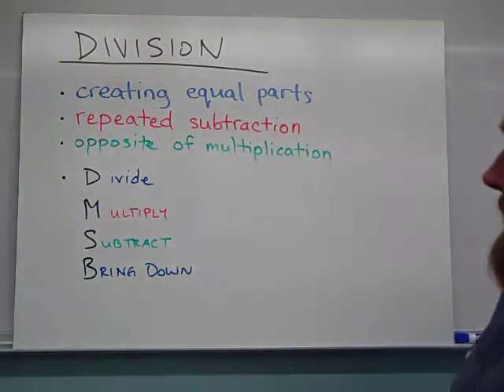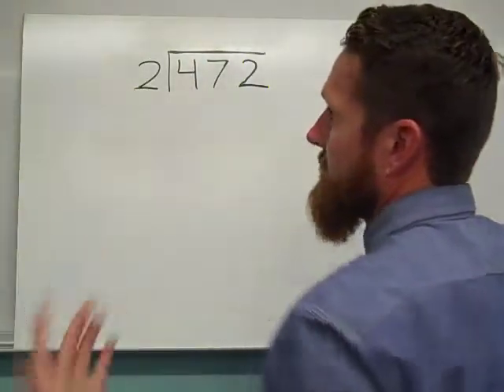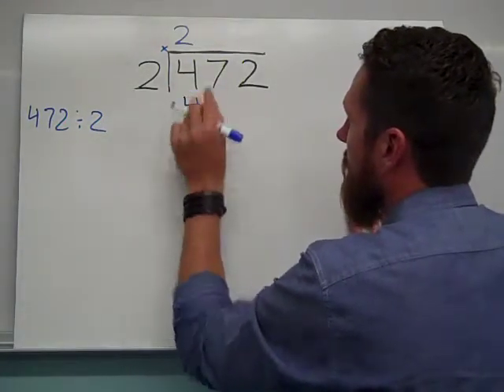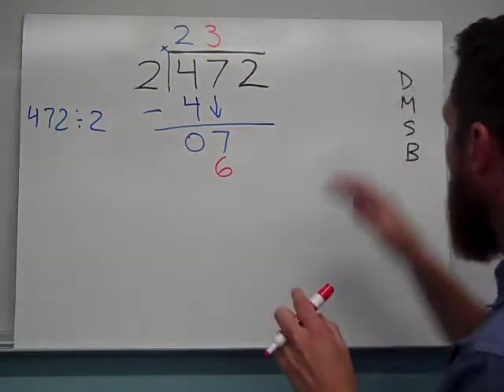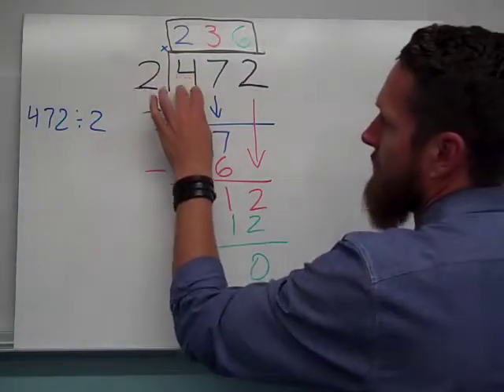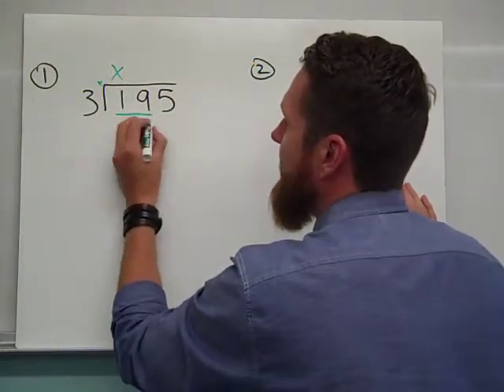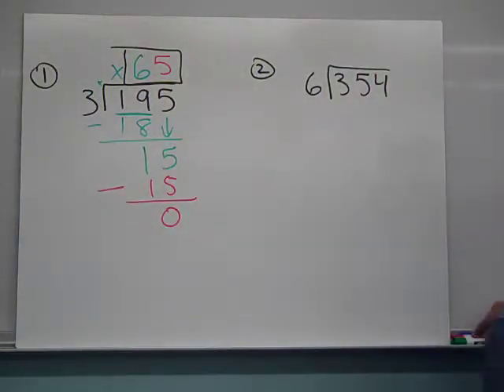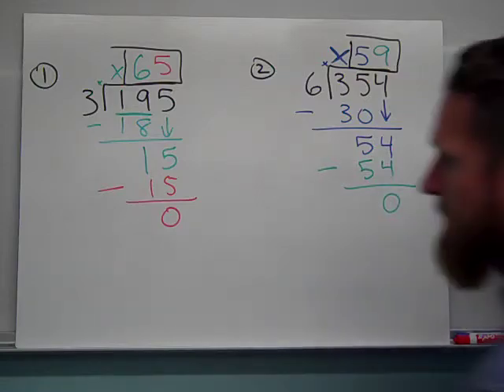Division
Unit 1